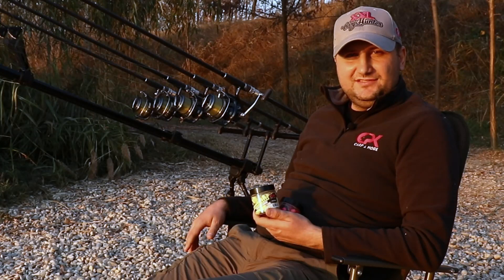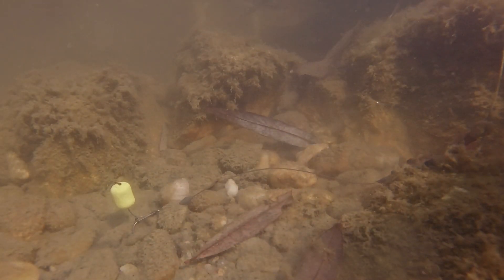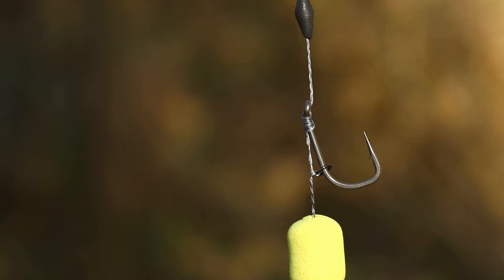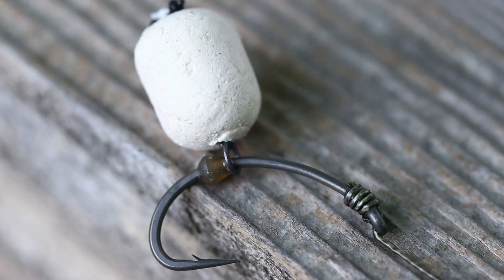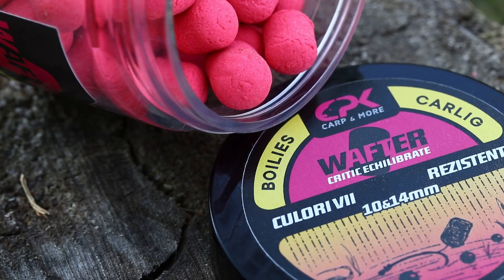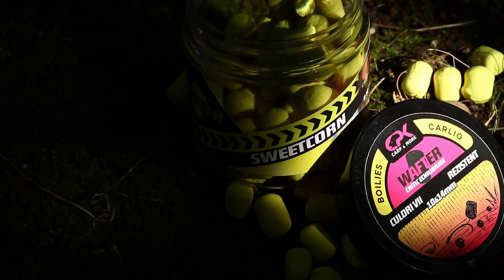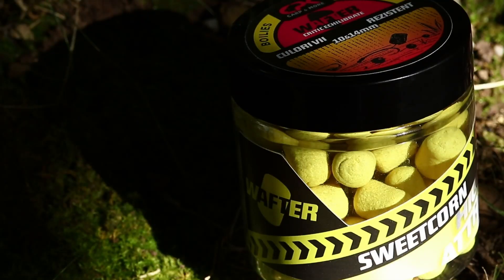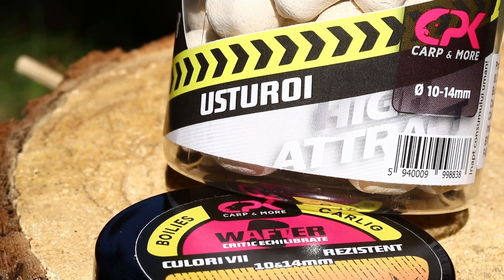Boilies Wafter CPK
Boiliesurile wafter sunt unele dintre cele mai eficiente momeli in pescuitul crapului. Flotabilitatea acestora este de asa natura reglata incat se vor echilibra in greutatea carligului realizandu-se astfel o prezentare excelenta pe substrat. Culori vii, atractanti puternici si o flotabilitate excelenta pentru Boiliesurile Wafter CPK.

Descopera produsele CPK in magazinele partenere din intreaga tara!

Pesti, nu povesti!